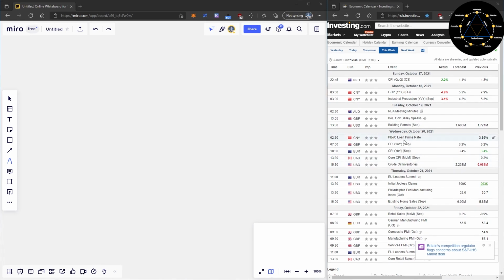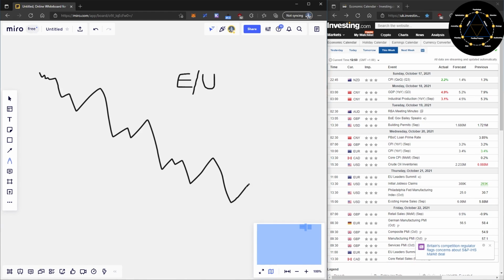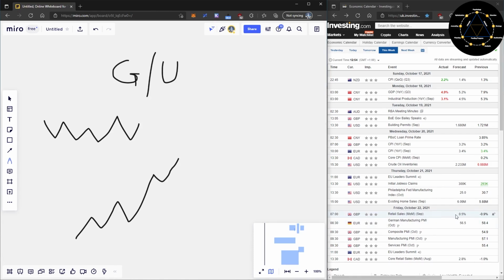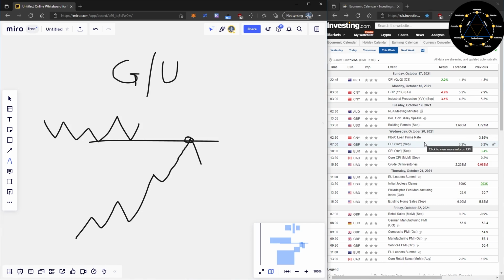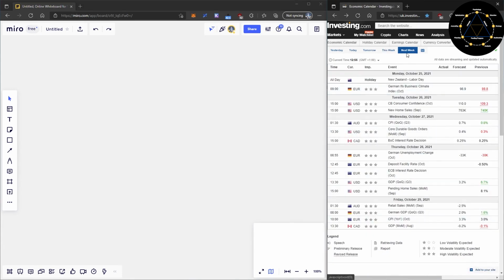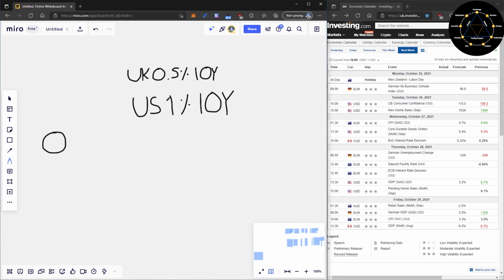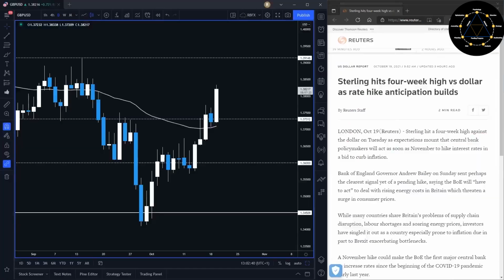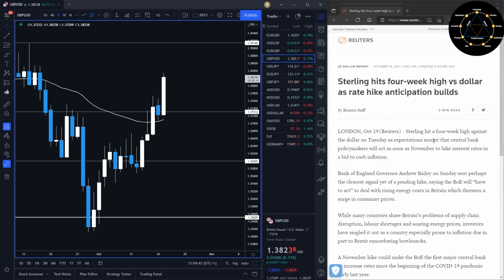18-23 Introduction to Forex Where to Find News & Economic Data